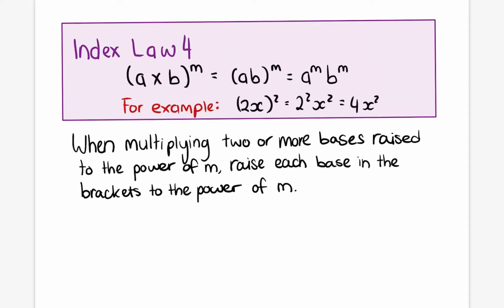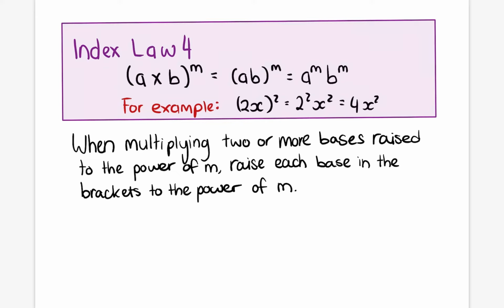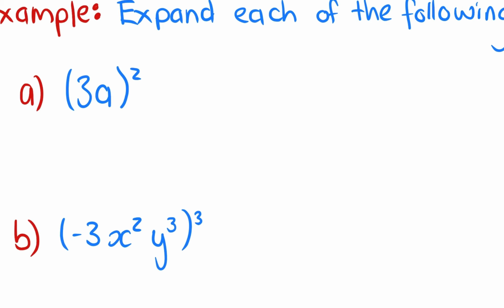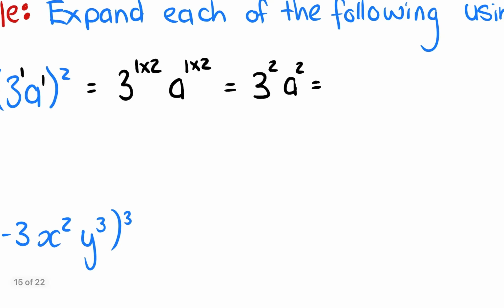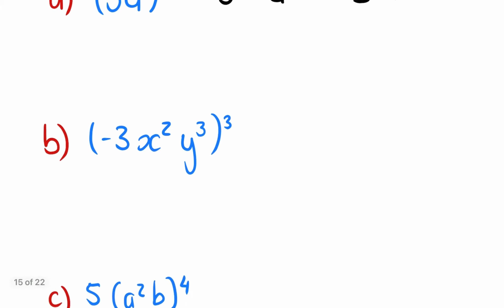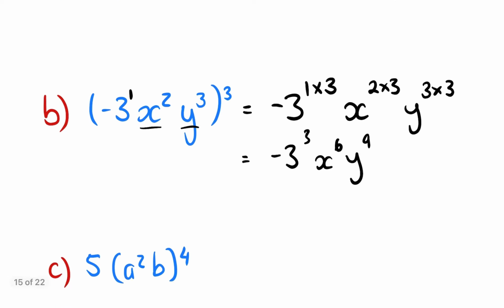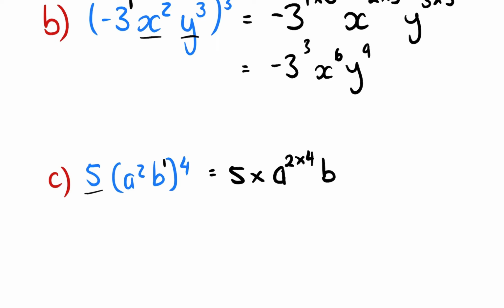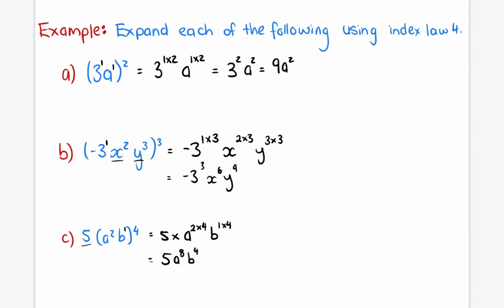Index Law 4 examples